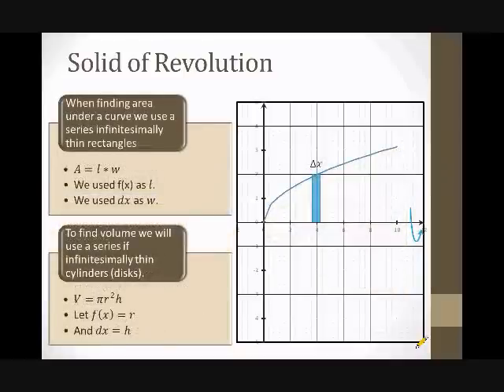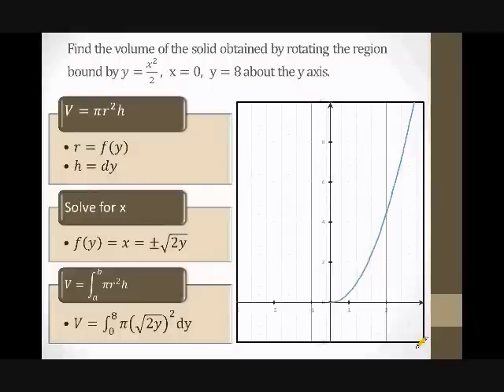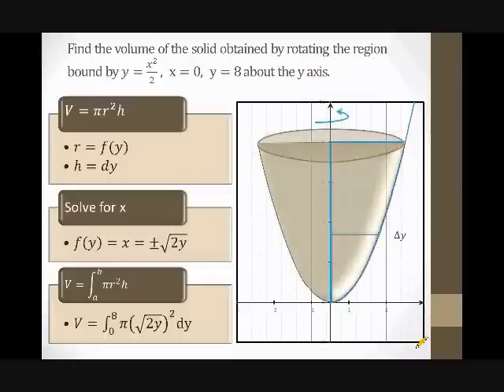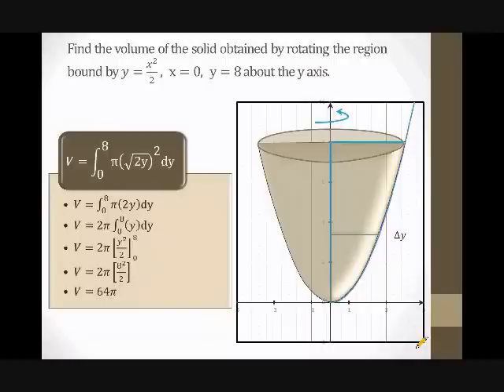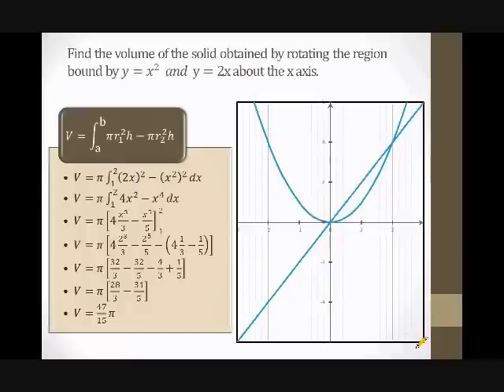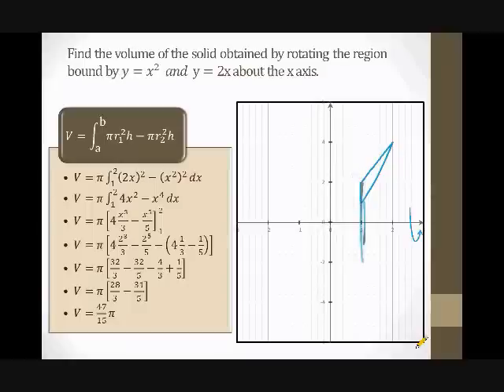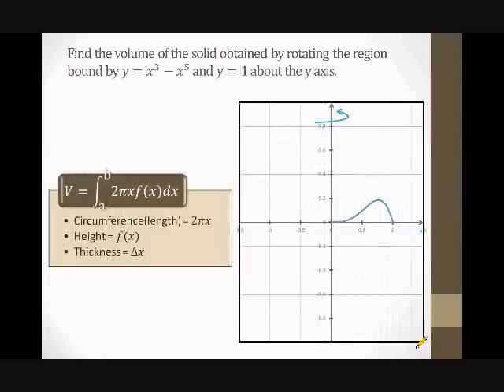Solids of Revolution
In this presentation I describe Solids of revolution and use some 3D graphics to illustrate the process of find the volume of solids of revolution.  I show examples of disk, washer and shell methods and examples around the x axis and the y axis.
I go through this pretty fast, but you can pause the video anytime to go over the slides.
Please leave any questions, comments or suggestions you may have.